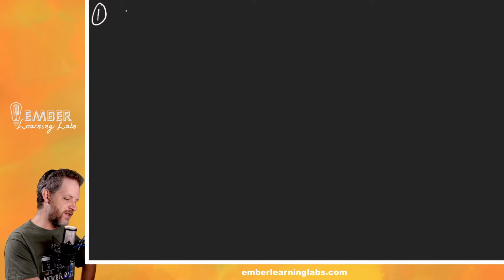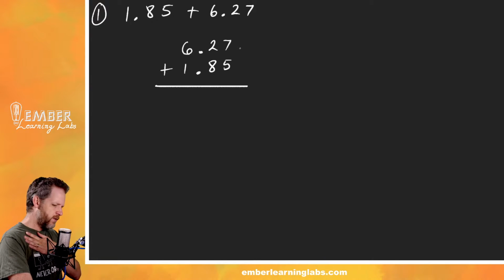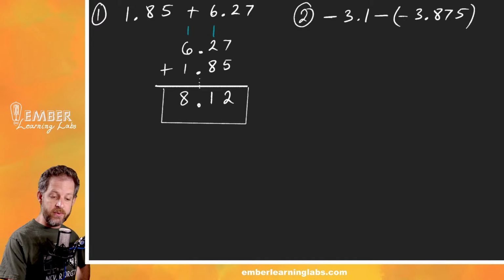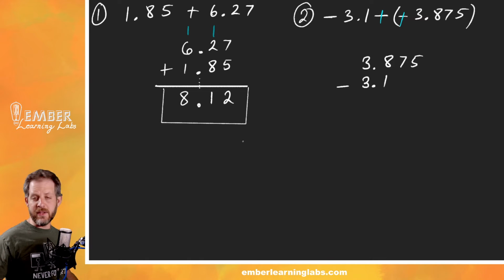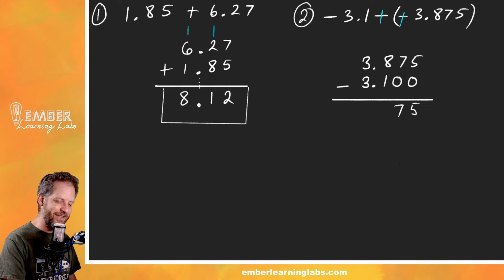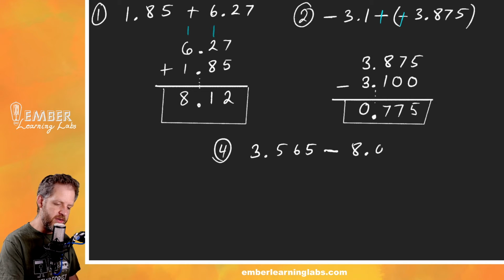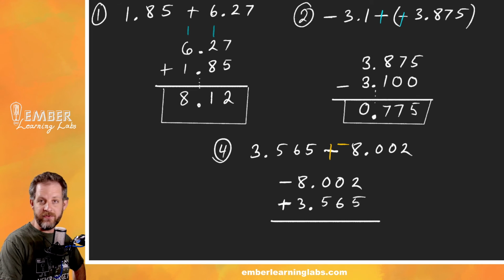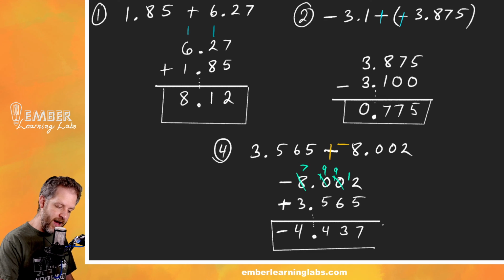1-2 Adding and Subtracting Decimals | Middle School B | Ember Learning Labs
In this Middle School Math Video, we will discuss adding and subtracting decimals with integer rules.